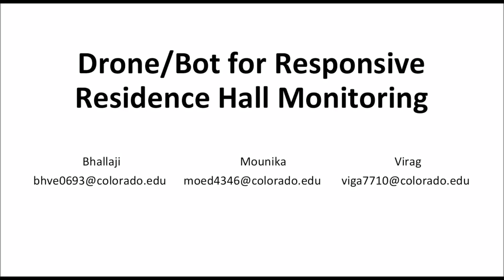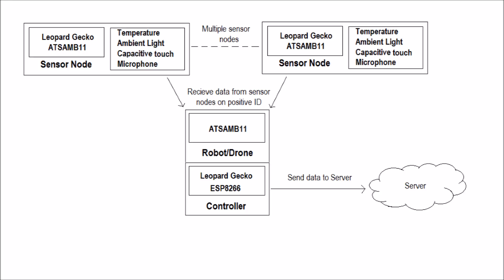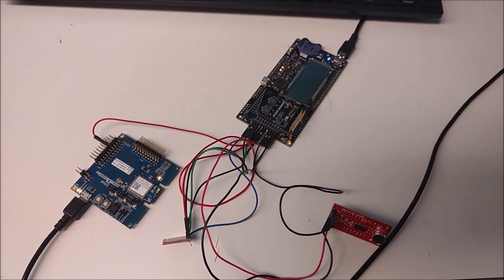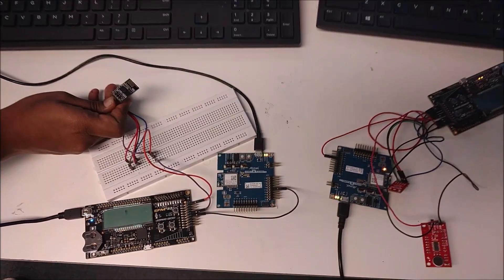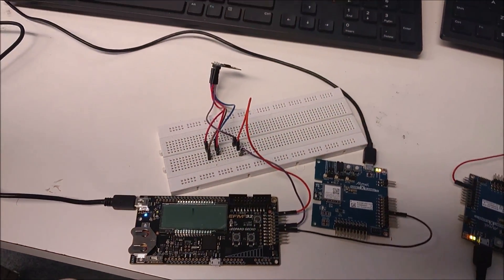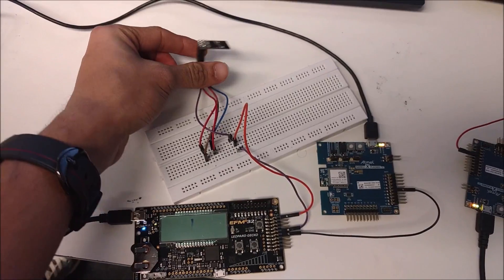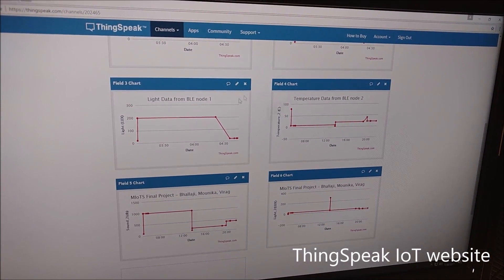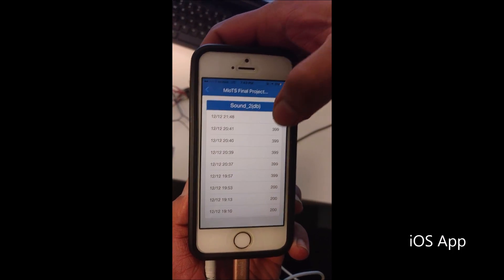Drone Based Responsive Residence Monitoring System Using BLE, Thingspeak IoT Platform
An IoT based Drone/Bot system to determine and update the ambient conditions (Temperature, Sound Levels, Ambient Light etc.)  for responsive residence halls monitoring.

The project is aimed at monitoring local ambient abnormalities in a residence halls setup from a low power perspective.

• In this project we are using 2 sensor nodes comprising of a Leopard Gecko and the ATSAMB11 which sends data such as temperature, ambient light and sound intensity values.
• Within the sensor nodes during the first LETIMER period the node collects the temperature data and during the second period it collects the audio data. The ambient light value is calculated during both the periods. The sensor node sleeps during the third period to save power.
• Using LEUART we sending all these data to the ATSAMB11 to transmit it to the drone/bot BLE.
• When the Drone/Bot comes near a BLE devices and it receives a positive peer address it connects and pairs to the sensor node automatically using Directed Advertisement.
• The Drone/Bot BLE then stores this data in separate buffers.
• The Drone/Bot then disconnects and goes to the next sensor node to collect data.
• When all the sensor node’s data are stored in the buffer, we bring the Drone/Bot towards the controller.
• The controller can then enable to send the data to the server using ESP-8266 module. This is achieved by interfacing SAMB11 to Leopard Gecko through LEUART and it uses the same LEUART to send data to the ESP-8266 module using AT commands.